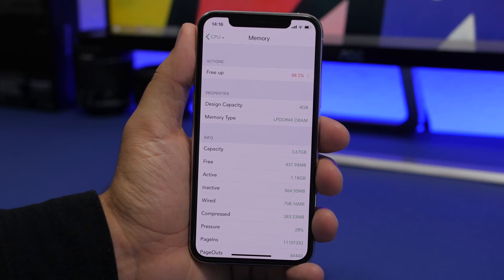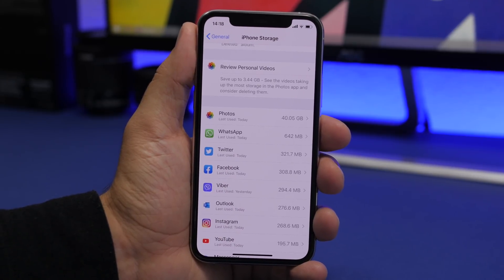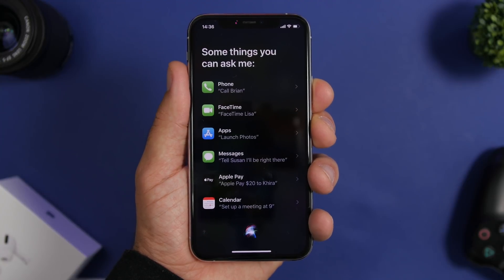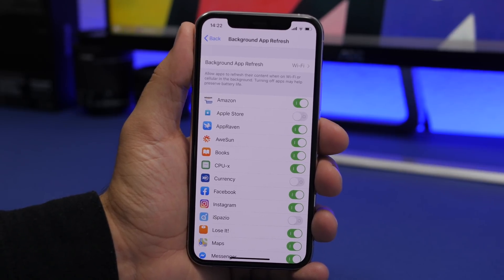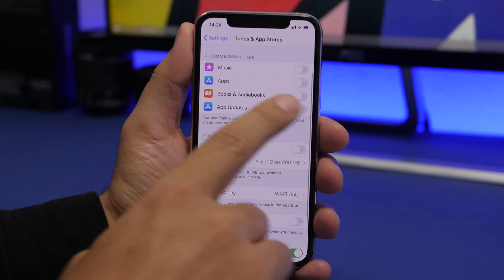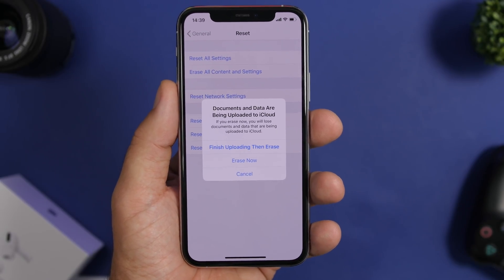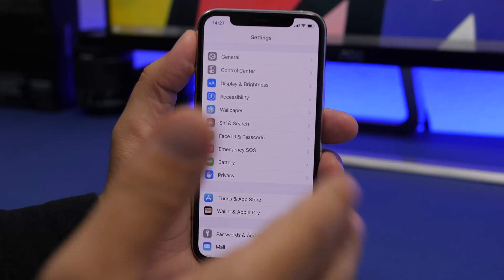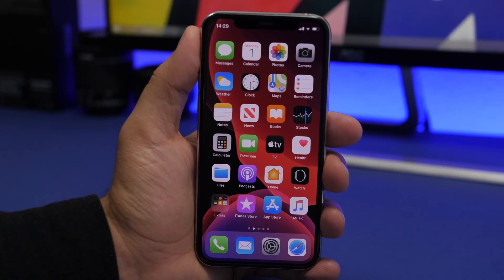SPEED UP Any iPhone in 10 Steps !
Speed up any iPhone easily. Speed up your iPhone using 10 simple steps. A slow iPhone is very annoying so make sure you follow these 10 steps to speed up your old iPhone running on iOS 13.

10 steps to speed up any iPhone running iOS 13, if your iPhone is running slow you can make it faster by following these 10 steps.